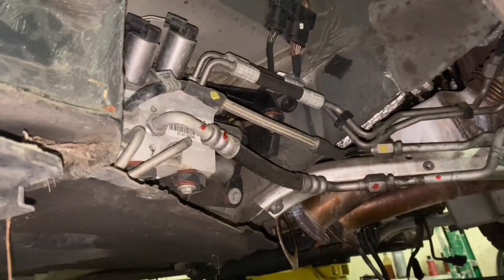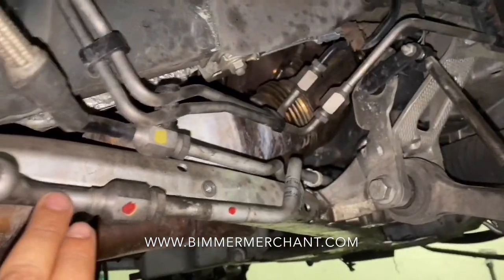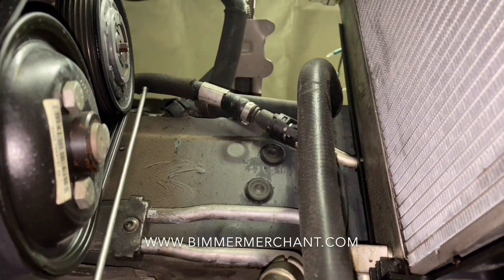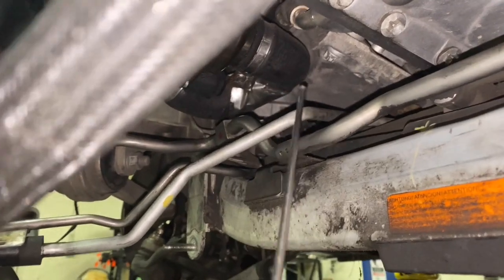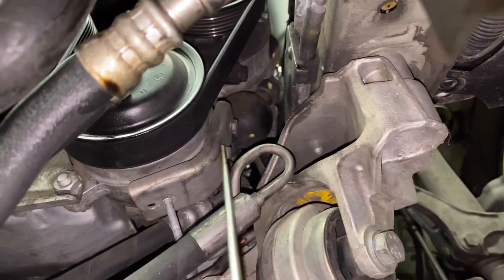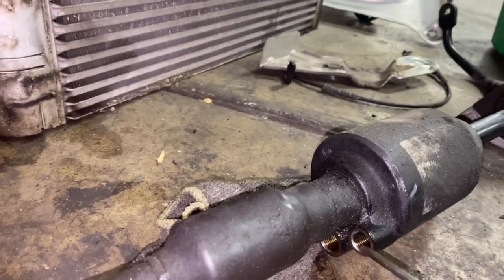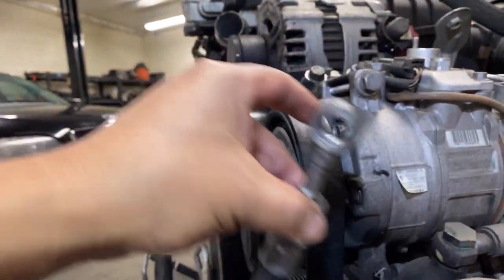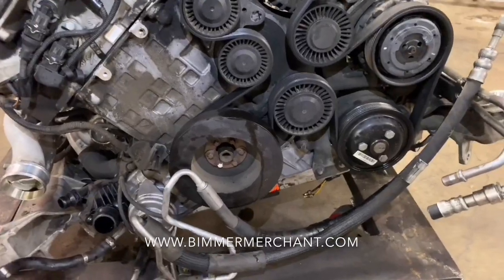Active Steering System Diagram BMW E60 550i 535i 528i 530i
In this DIY video, we will be working on a 2008 BMW 535i Active Steering System.  We will show you where active support pump is located and where high pressure lines are connected to.  Our goal is  give you a better understanding of how the active system works and how to trouble shoot problems.  Post comments and let us know if any questions.
535i active steering faults, e60 power steering pump, 530i Steering Line Diagram, e60 steering on cluster, bmw active sway bar, e60 active sway bar, e60 drive valve pump block, e60 dynamic valve block,